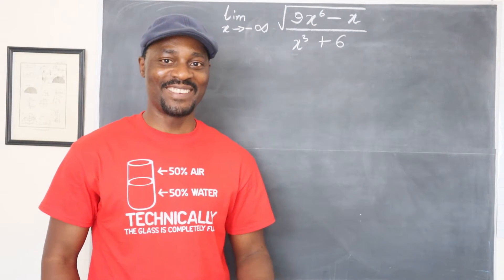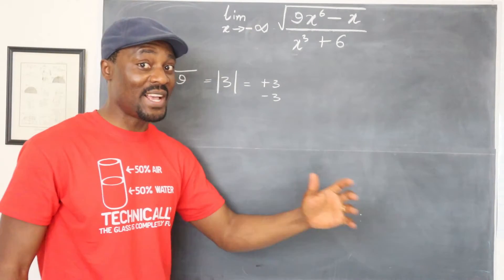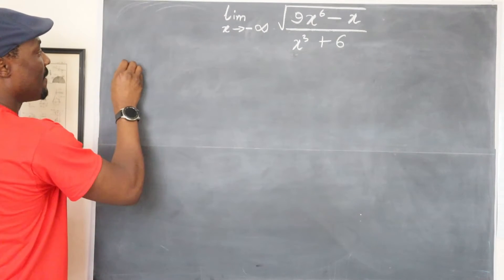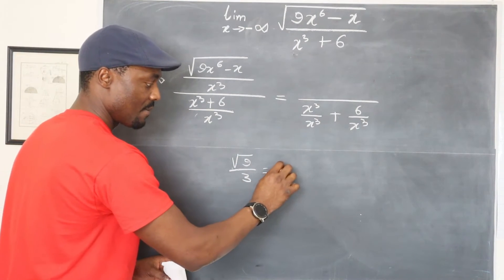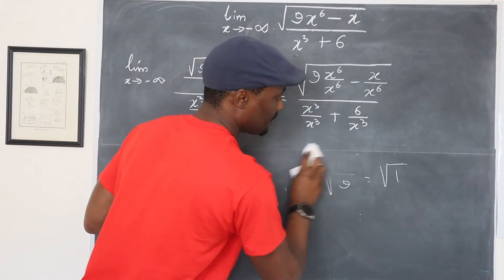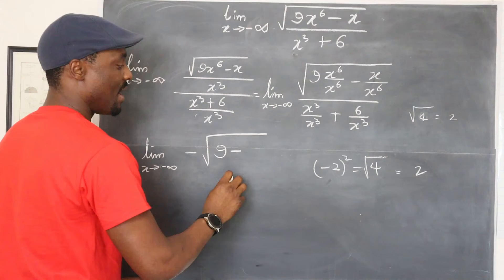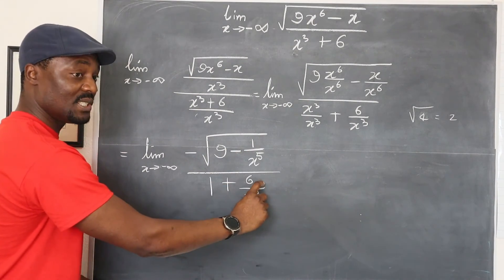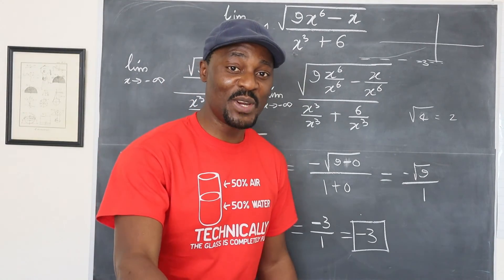Limits at Infinity (Rational square-root function as x approaches negative Infinity)